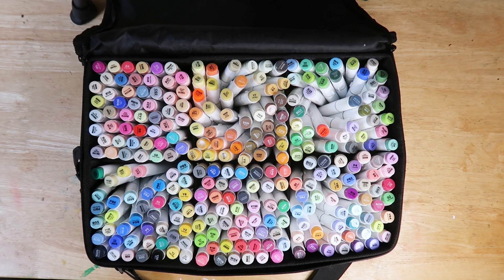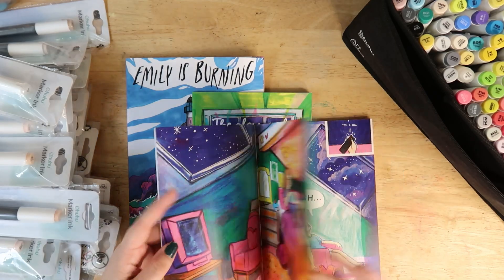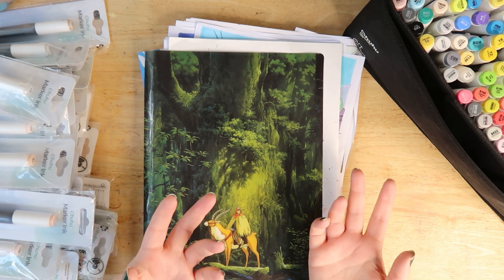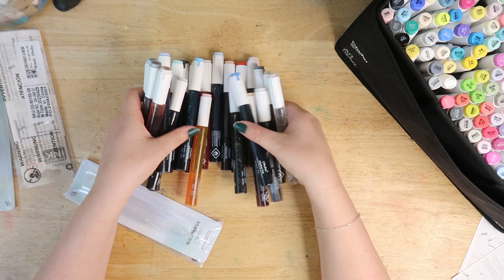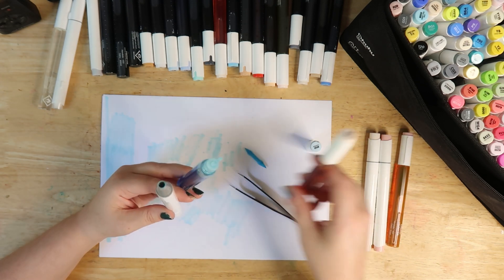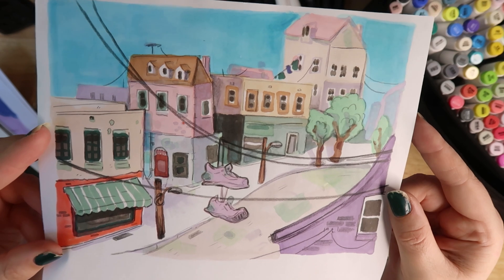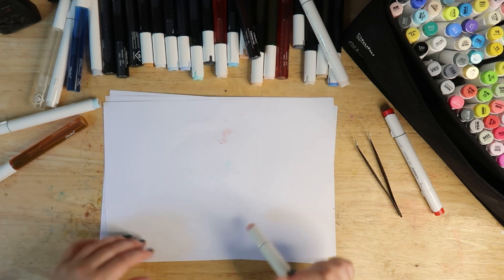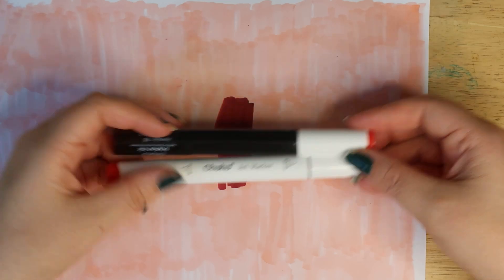OHUHU DO REFILLS NOW? Ohuhu alcohol markers, are they good? Let's try them!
My Equipment -
• My Camera